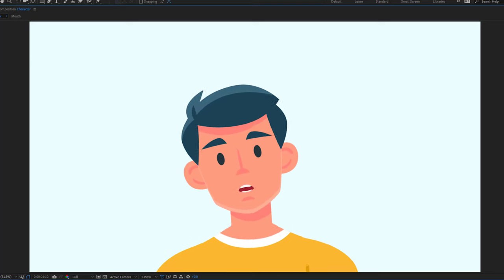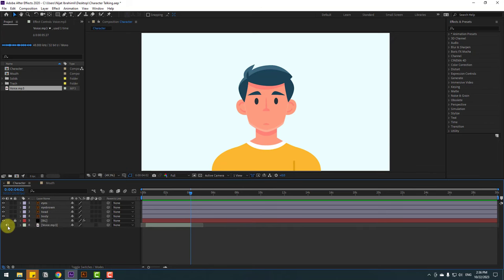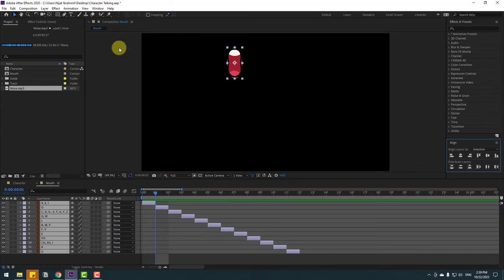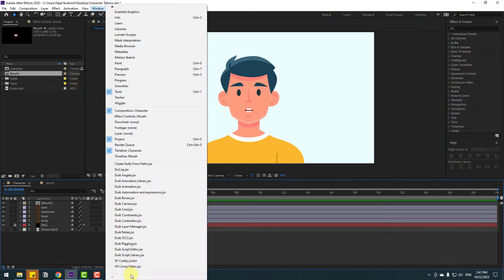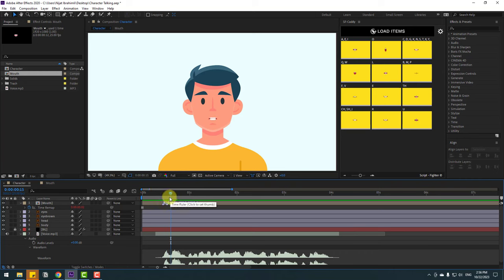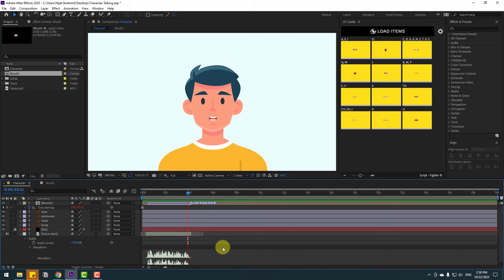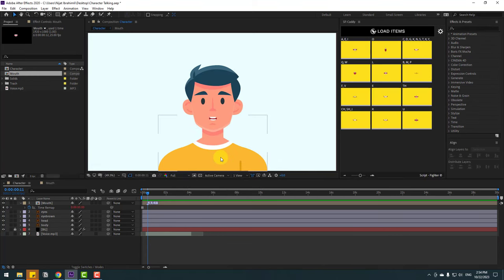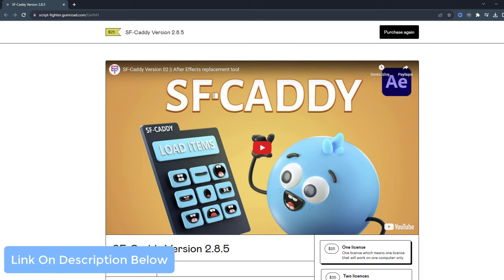2D Character Lip Sync Animation in After Effects | SF Caddy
Hi guys, welcome to my new video tutorial. In this tutorial i will show how to make 2d character lip sync animation with using SF Caddy in After Effects. Let's get started!